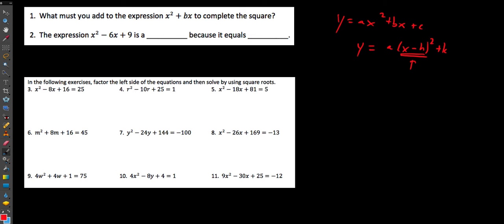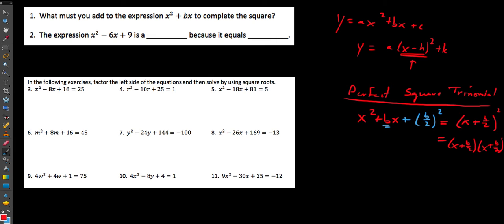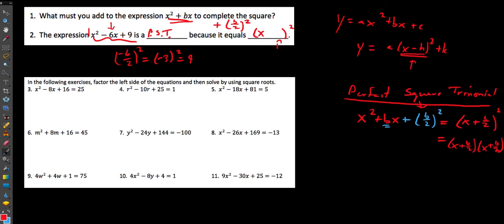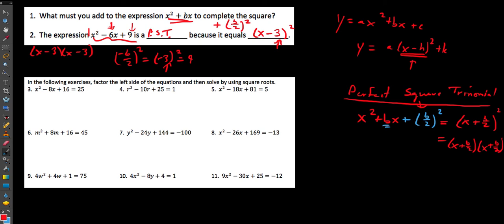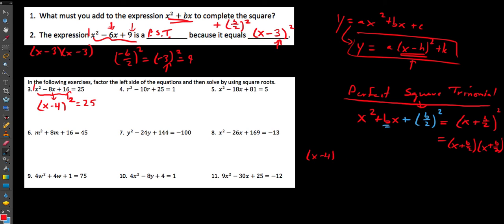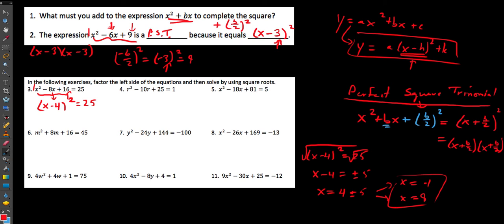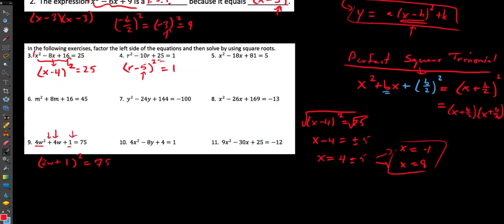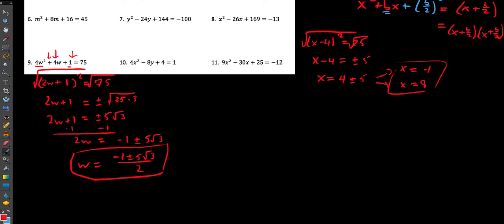3 3 1 PerfectSquareTrinomials